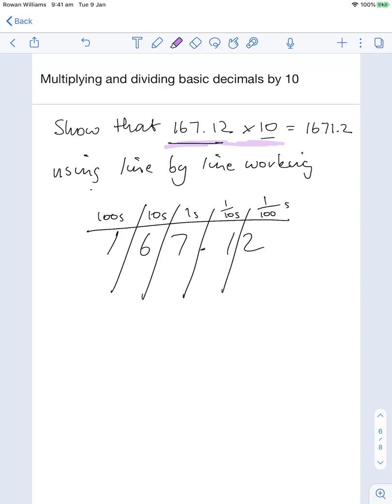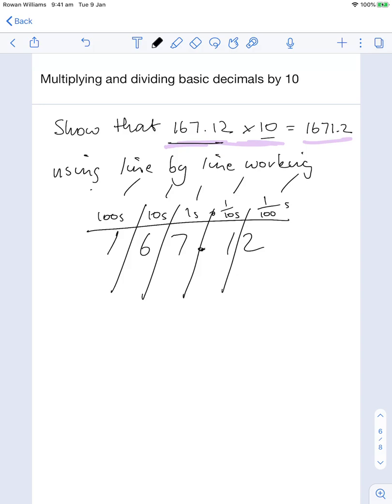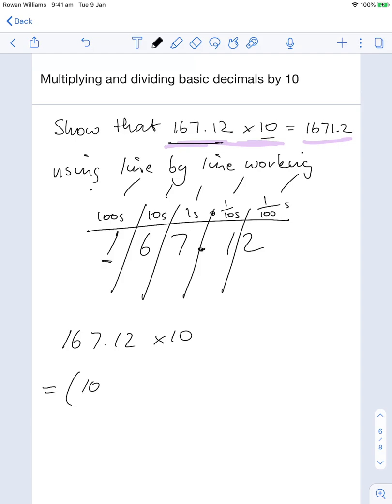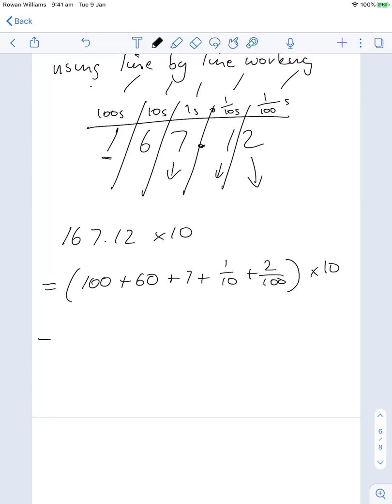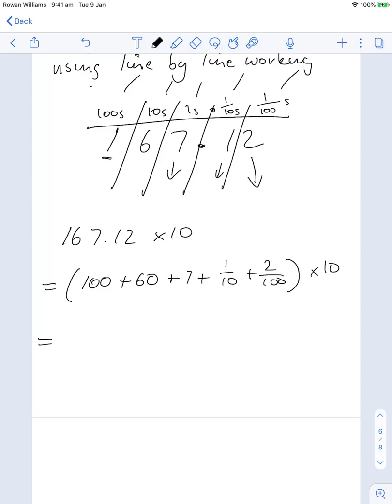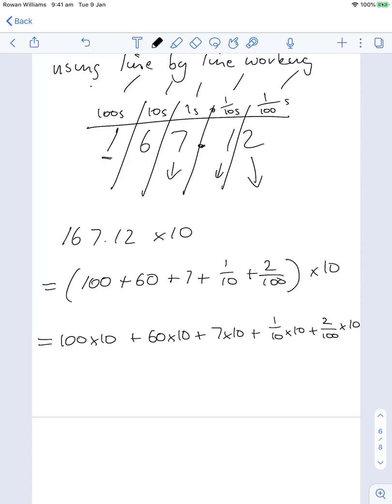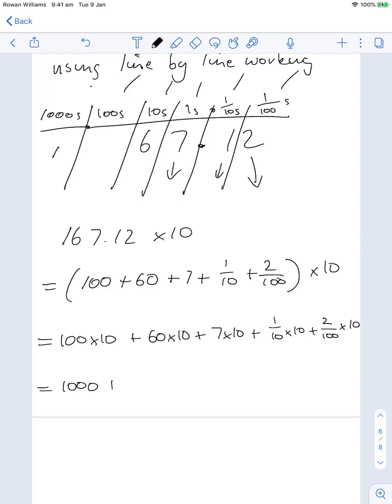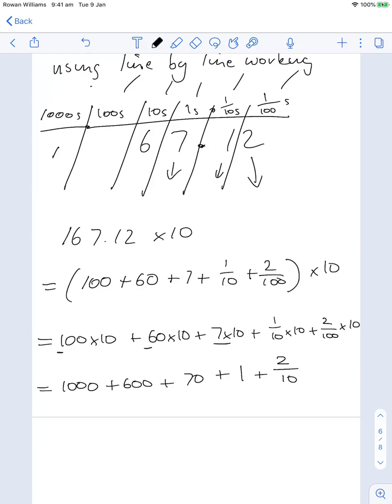Multiplying and dividing Basic Decimals by 10 Worked Example